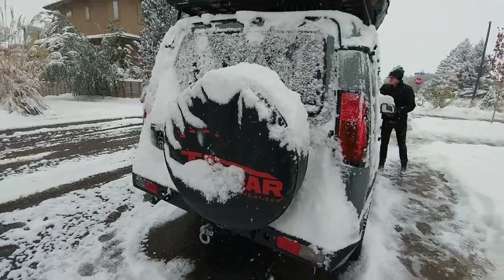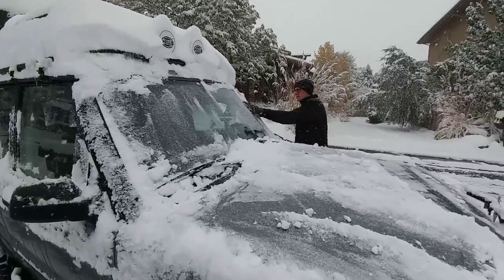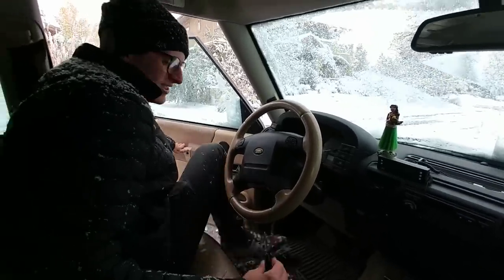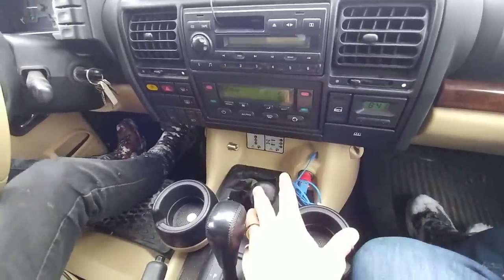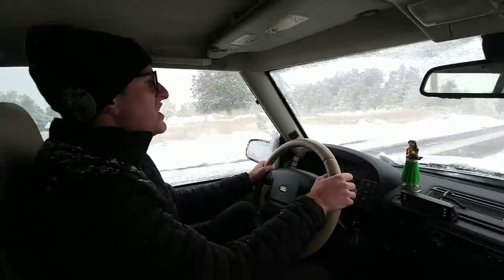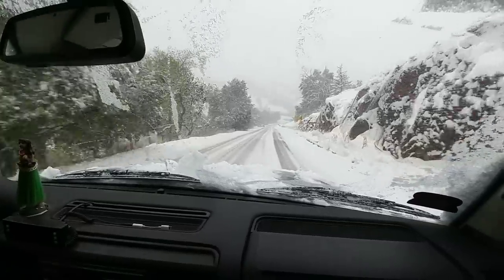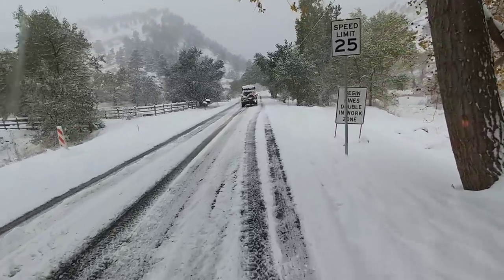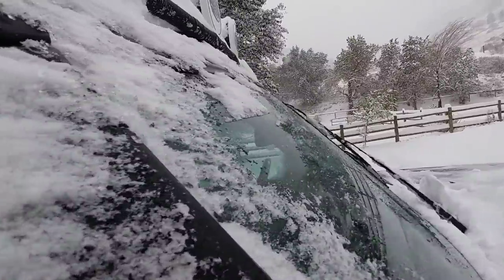First Snow: How Good is the Land Rover Discovery II In The Winter?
) First Snow: How Good is the Land Rover Discover 2 In The Winter?